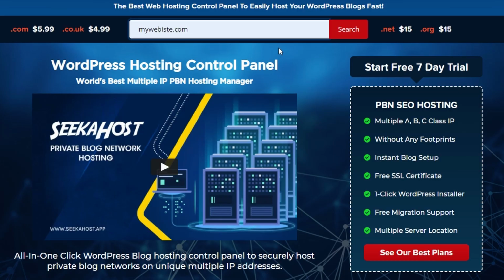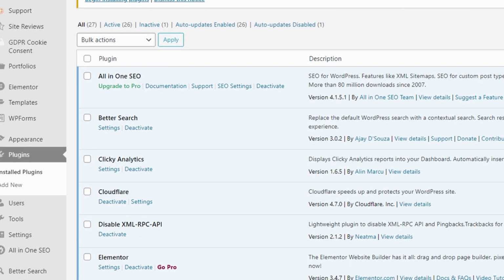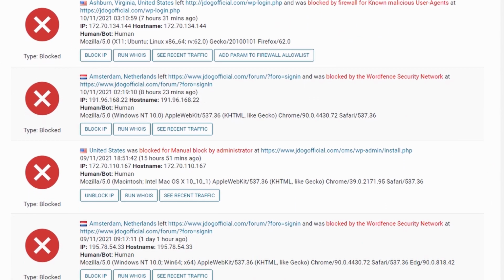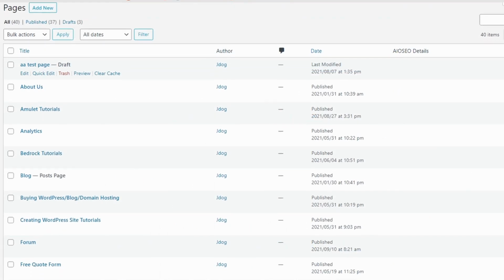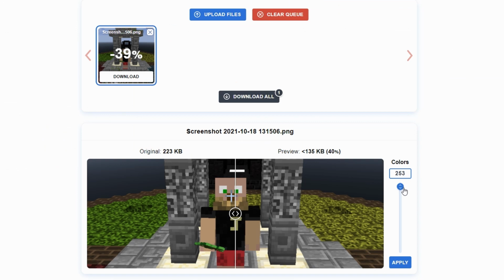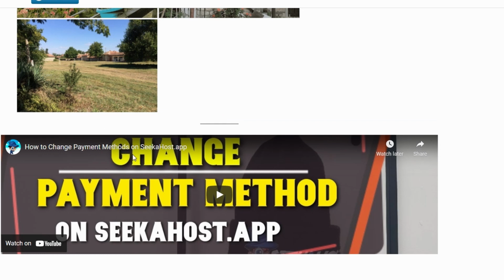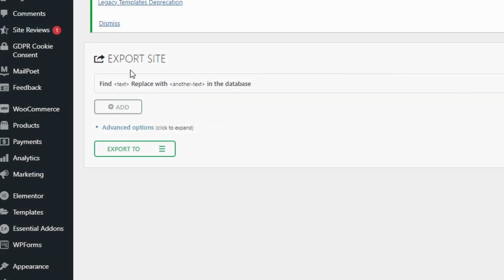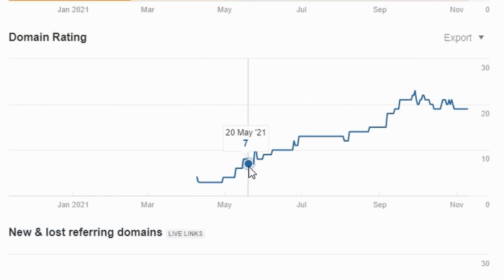Creating a WordPress Blog With SeekaHost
Take a look at our new complete guide to starting and building your WordPress blog with SeekaHost.

Find a huge amount of tutorials all in one easy to navigate section and learn everything from registering a domains, adding your WordPress hosting, creating pages, blogs, forums and almost anything else you might want to add as a feature to your WordPress blog.

Written Guide can be found on: